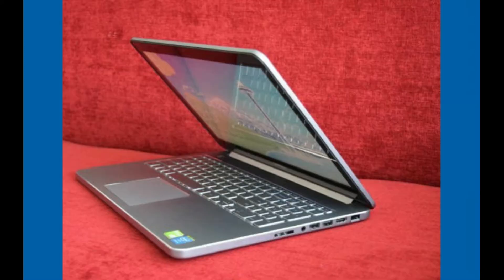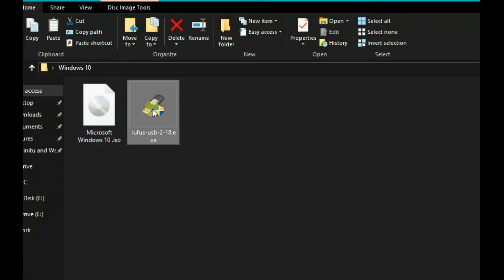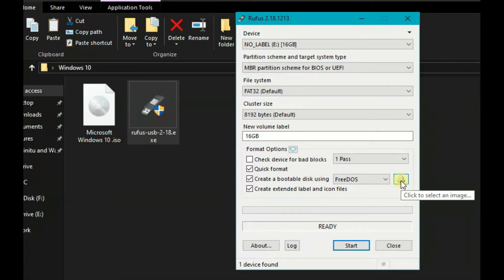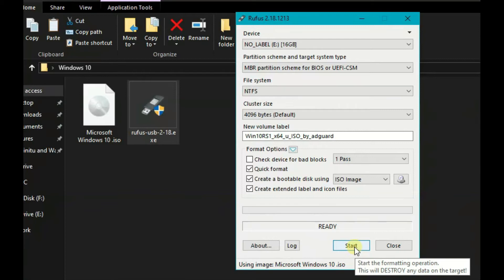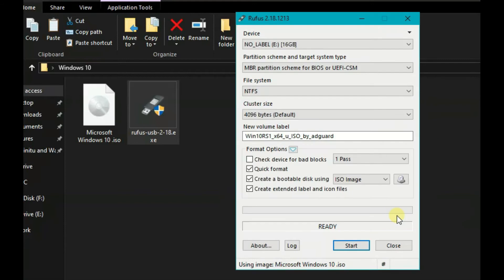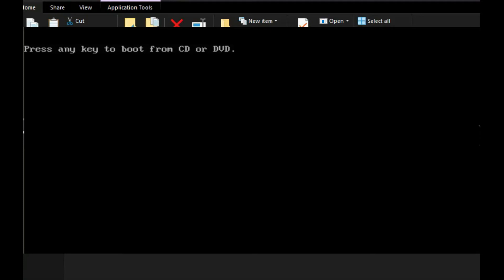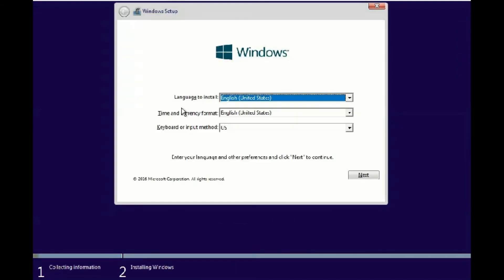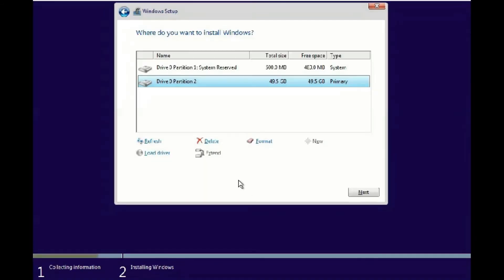How to install Windows 10 | Akkamitti PC Keenya Formaat Gochuu dandeenya Afaan Oroomootiin